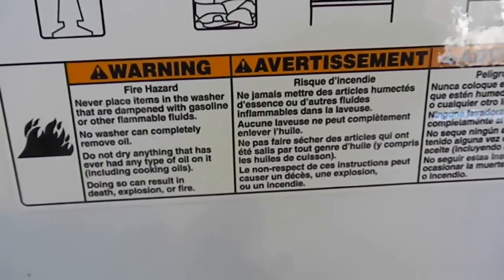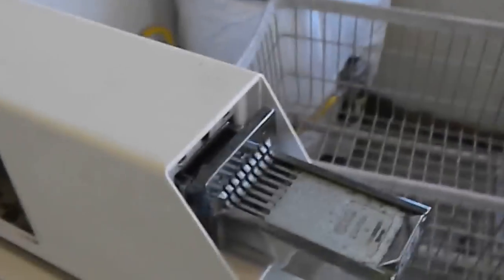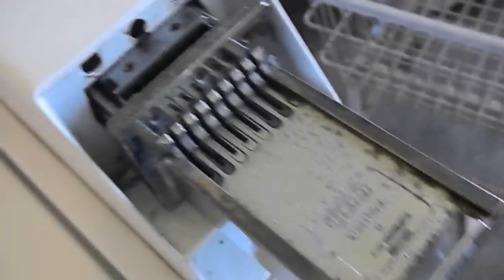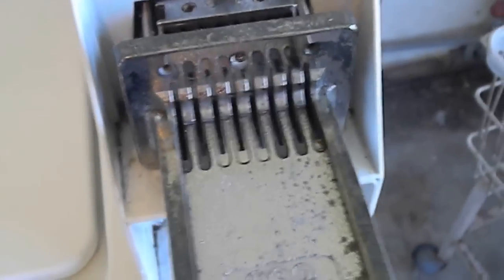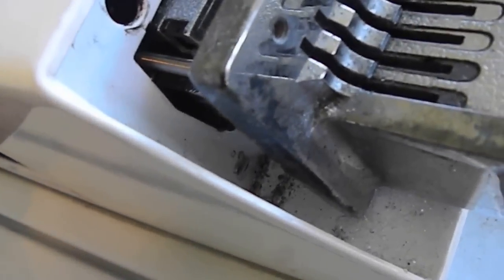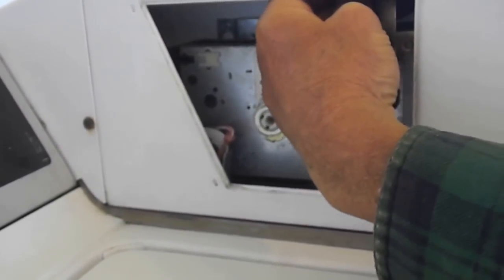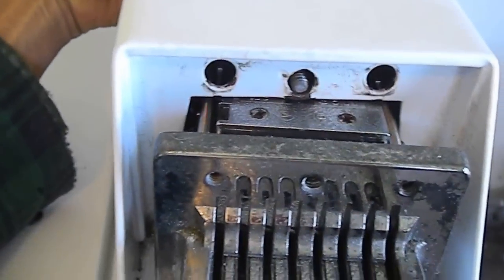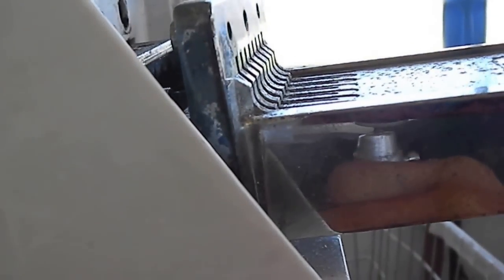Washer Coin slider Repairs. 707 443-8347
Coins not going in or jamming? Lube & tighten it up. We Service all appliances @ reasonable rates. Serving N. Ca & beyond.